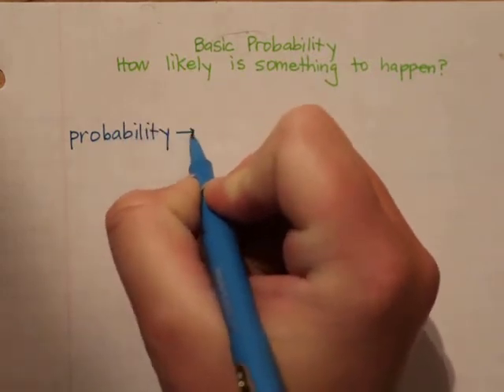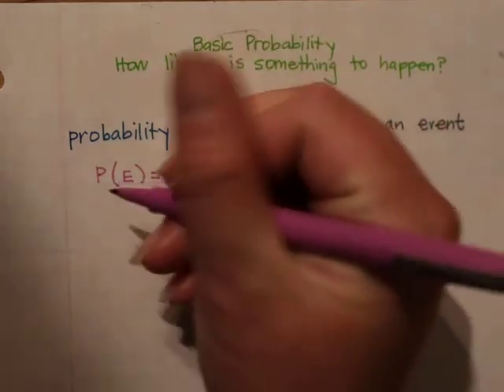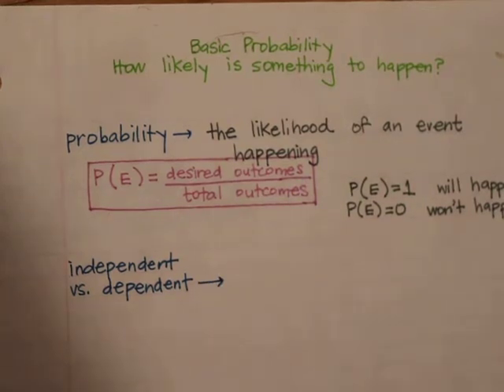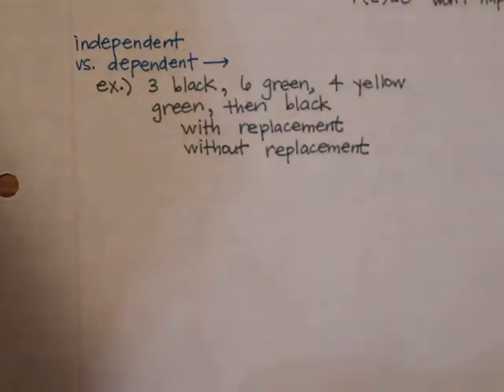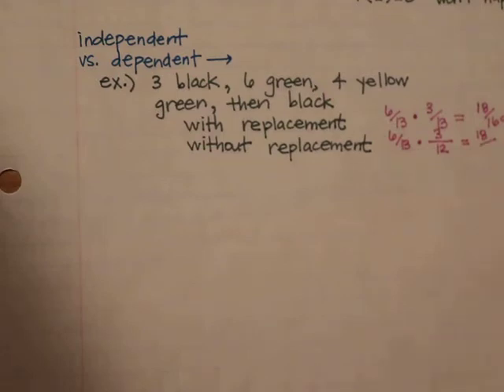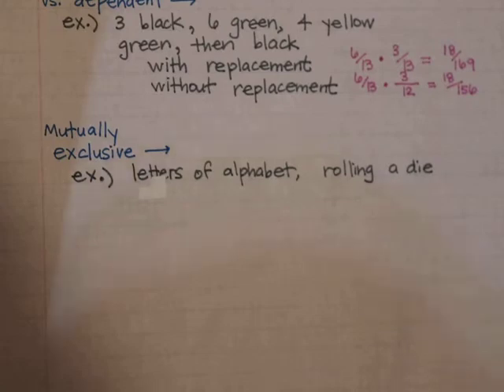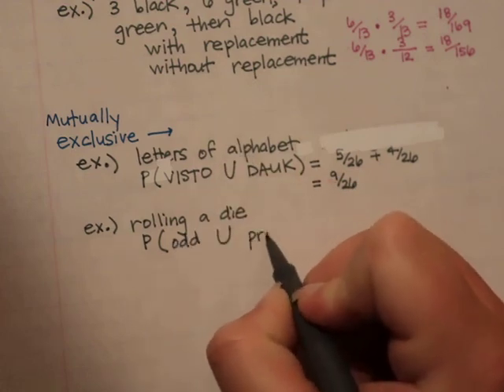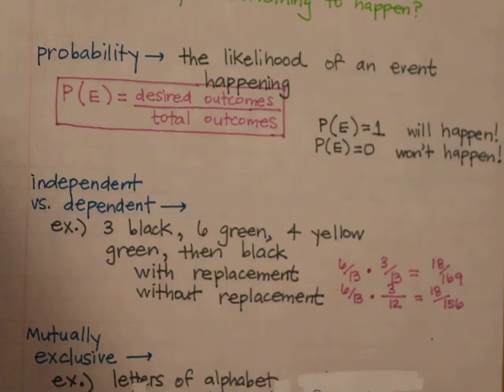Basic Probability Ideas